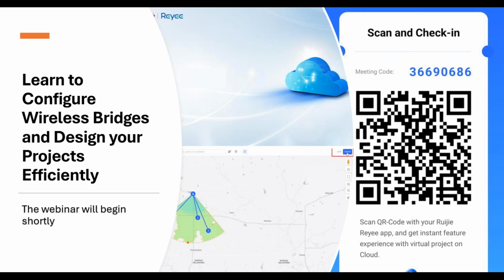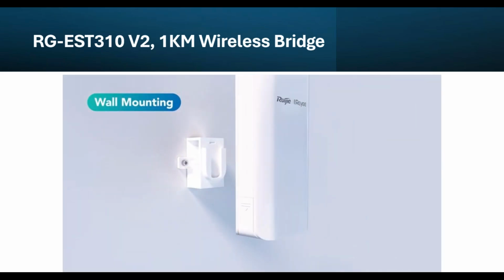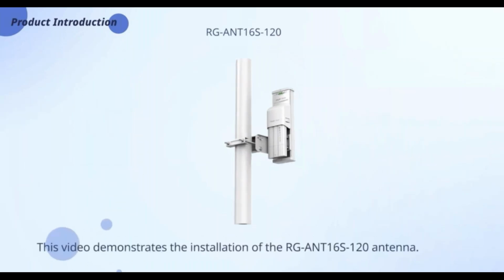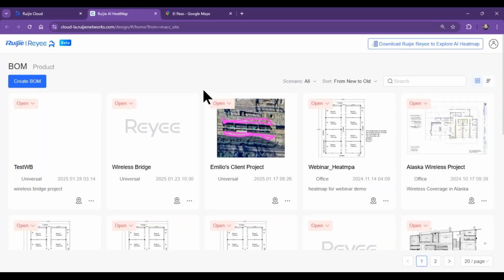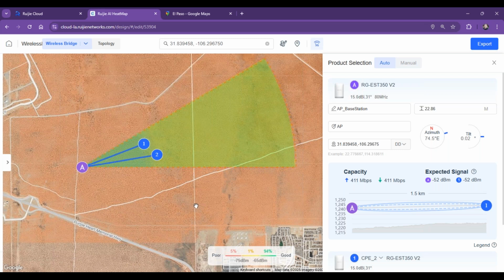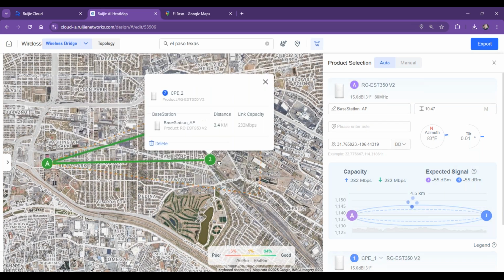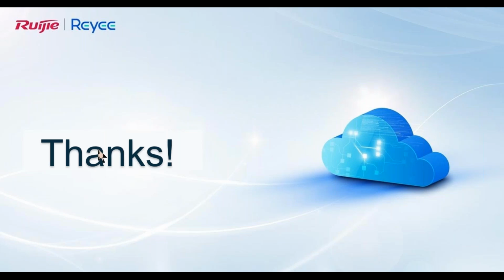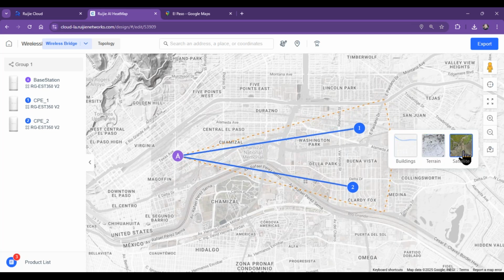Webinar: Learn to configure Wireless Bridges and design your projects efficiently